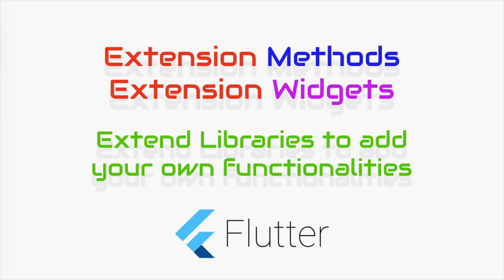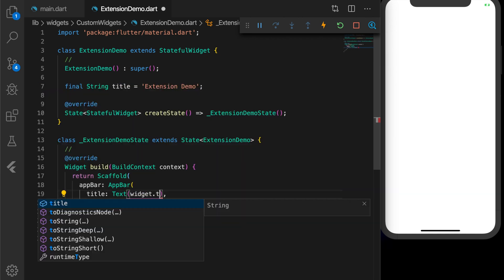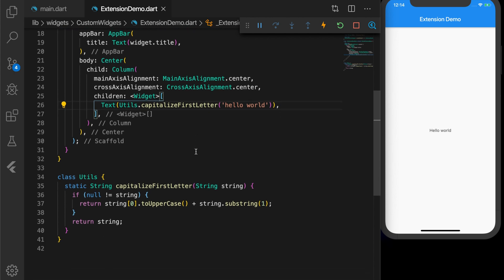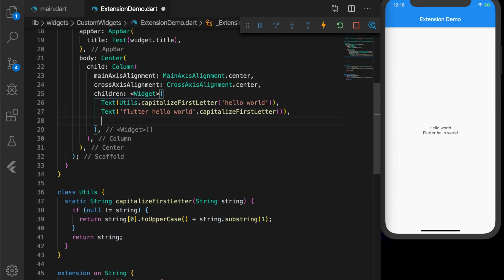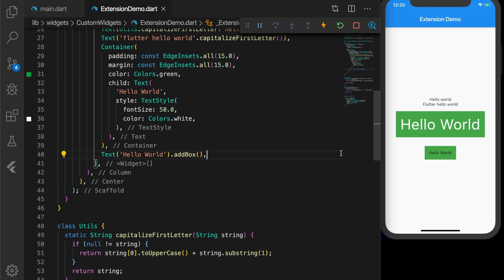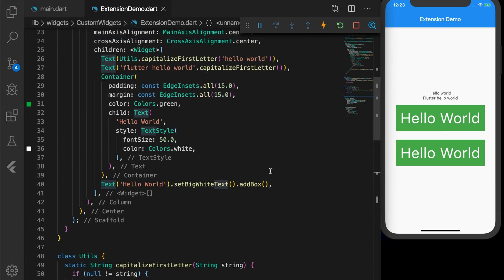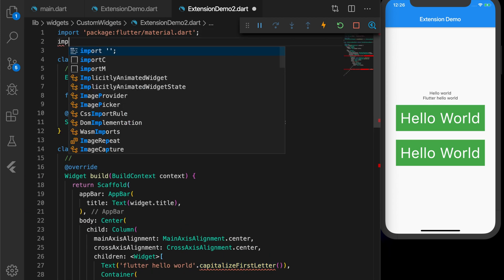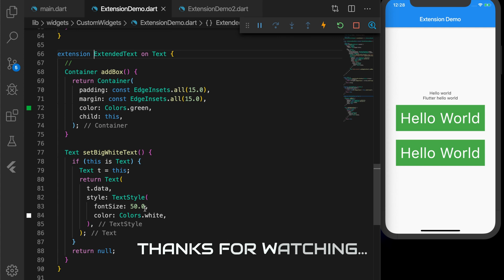Google's Flutter Tutorial - Extension Methods, Custom Widgets (coderzheaven.com)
Hello welcome to another flutter tutorial,

This video will show  you,   what are extension methods and how to use them.
The Extension Methods help to extend a class that has already been compiled or I can say like
, if you want to extend a functionality of a library that is already included
in your app, and you want to add some more methods to the a library class
that makes it more convenient for  you to use. One way to do it is make
helper functions like we normally do by writing some Utility classes.
So Remember the original class is in someone else's library, so we cannot just add out methods there...
So the solution is extension methods... we will see how to do this in a short while.